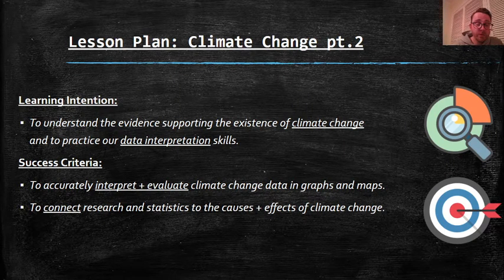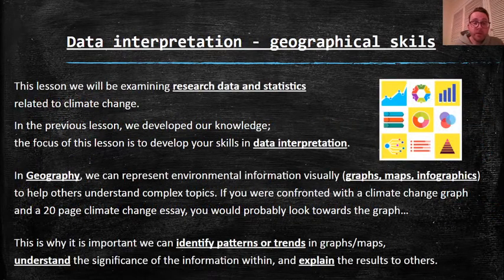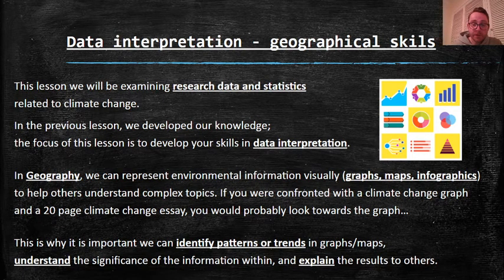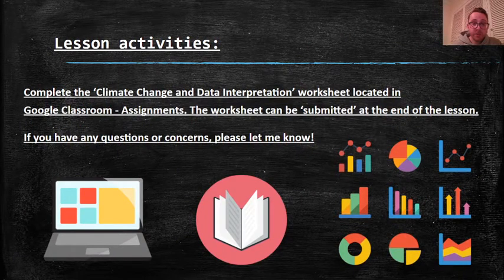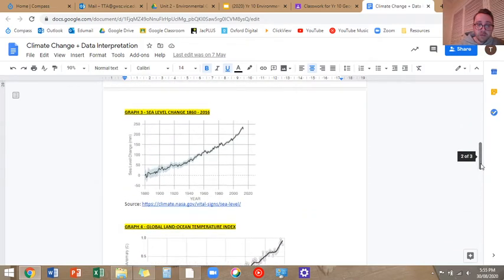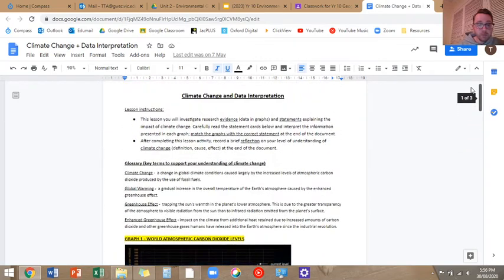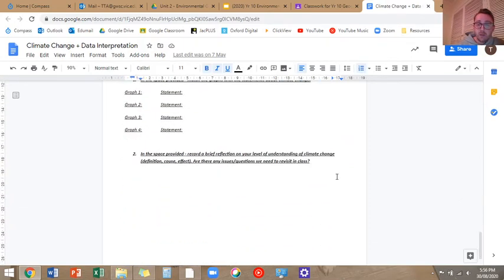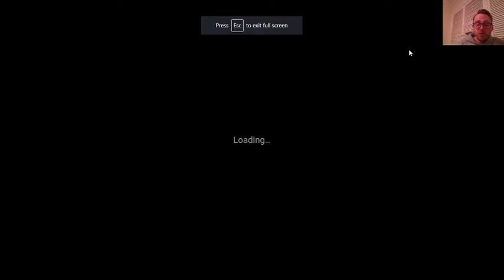1/9 - Yr 10 Geography: 'Climate Change pt.2'